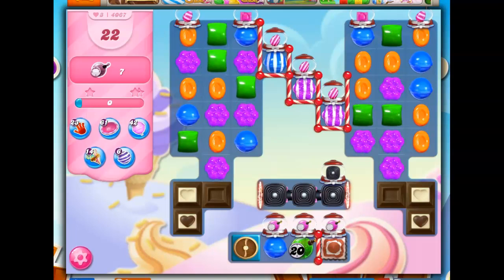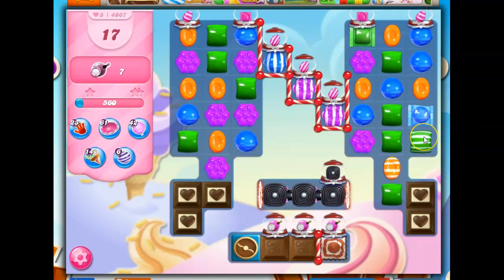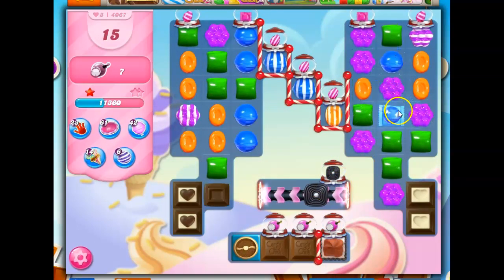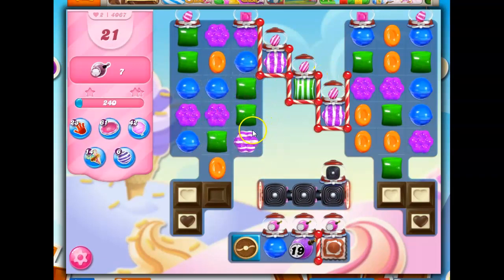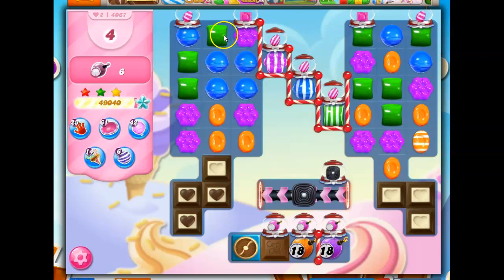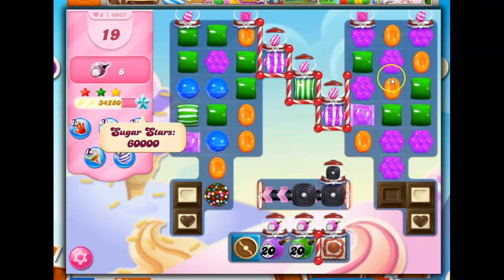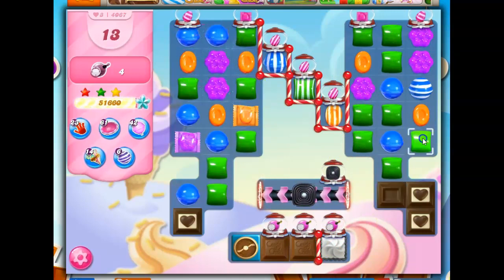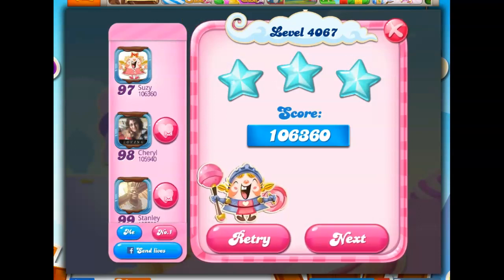Candy Crush Level 4067 Talkthrough, 22 Moves 0 Boosters